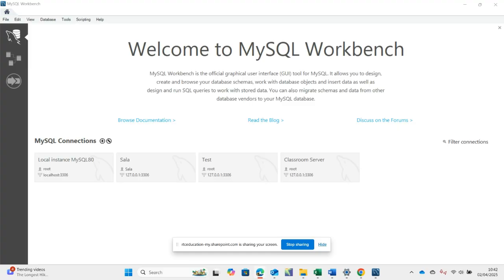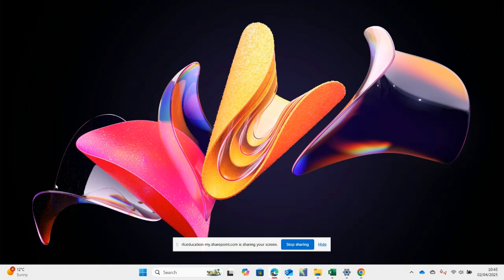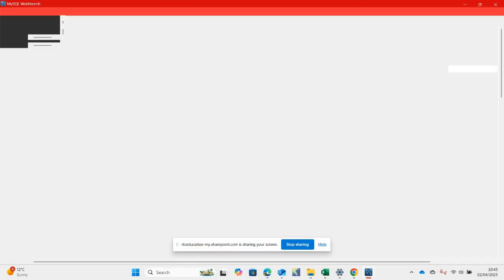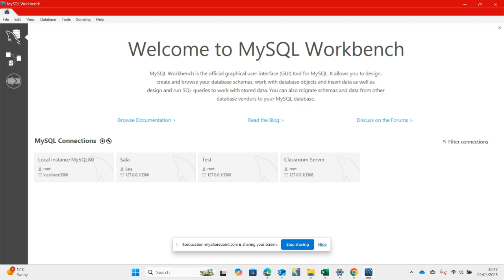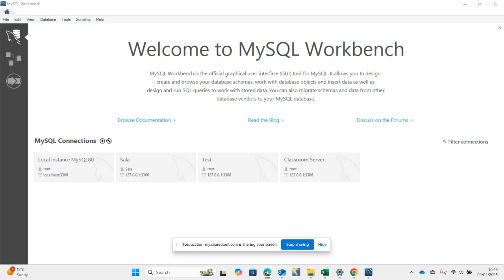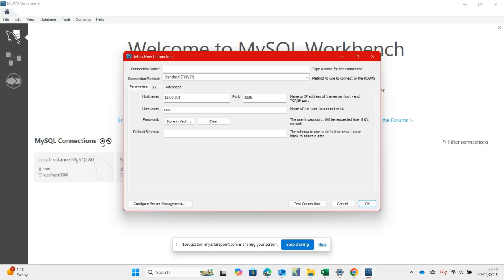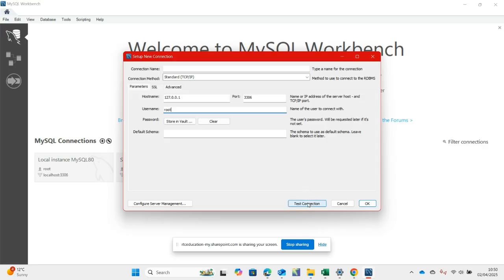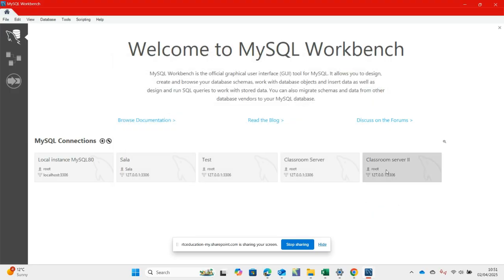Introduction to MySQL Workbench